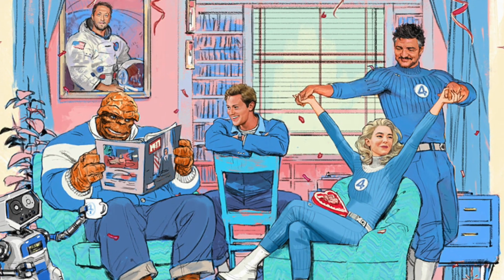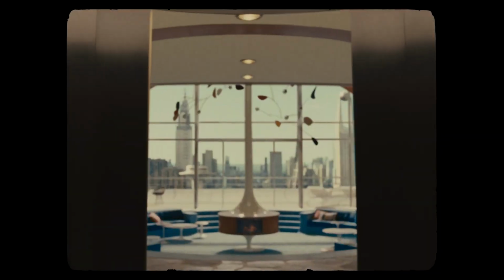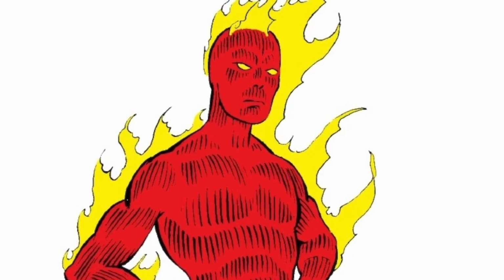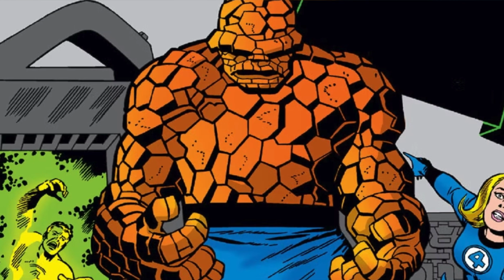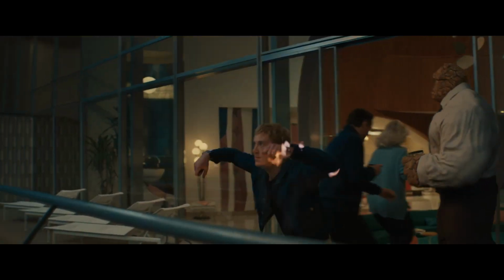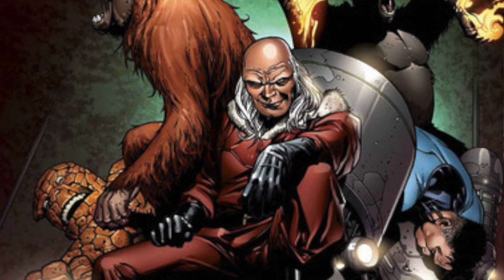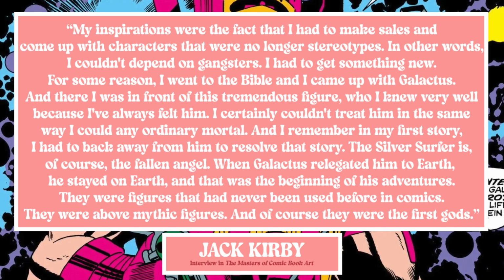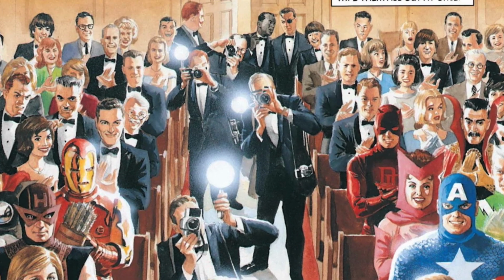The Fantastic Four: First Steps Trailer Breakdown & Reaction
Jenna shares her thoughts on the first teaser trailer for Marvel Studios' The Fantastic Four: First Steps, the comic history of its various heroes, villains, and Easter eggs, and the ways this movie is already a love letter to Jack Kirby.

You can follow Jenna on social media @heyitsjennalynn.